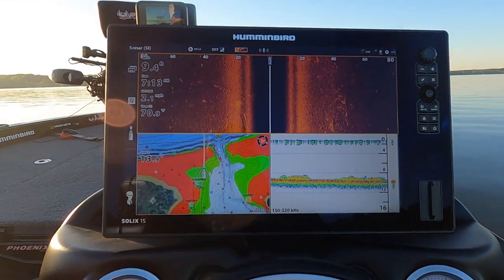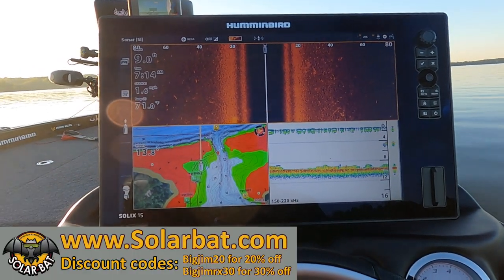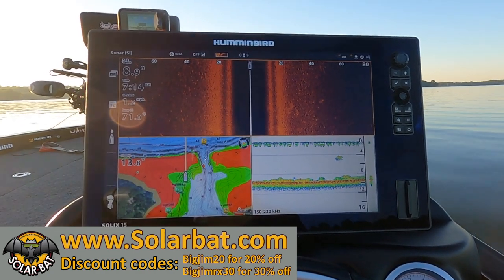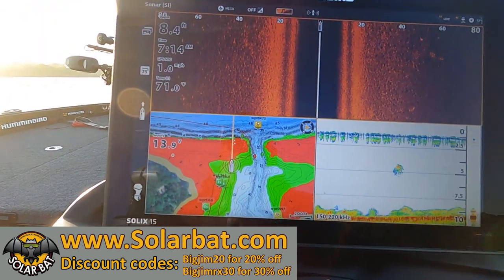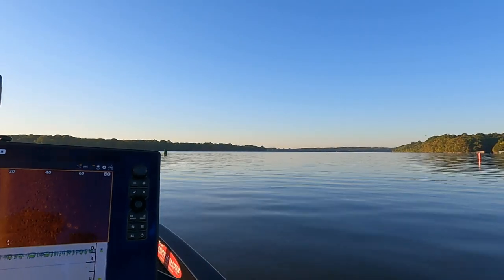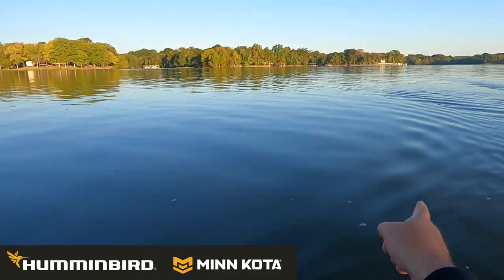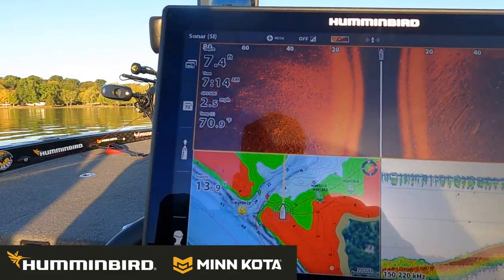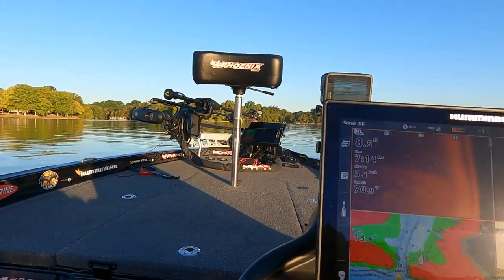Humminbird Mega Live Targetlock Dialed in 14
Final video in the dialed in series.  New series coming soon called Structure Series!

In this video I show you how to use your Humminbird Mega Side Imaging on your Humminbird Solix to mark structure, then move to the front of the boat and locate that waypoint on your Mega 360 and see the fish using Mega Live Targetlock.